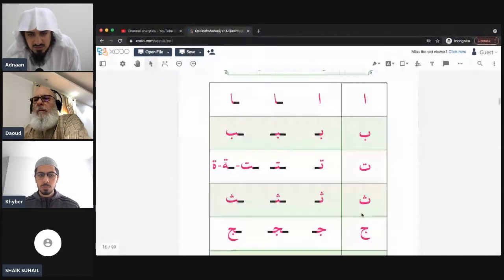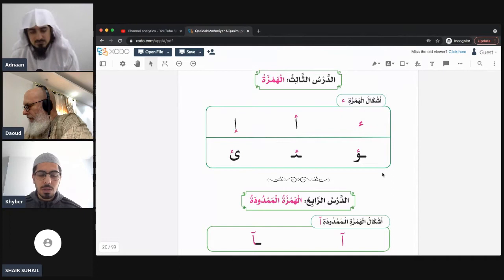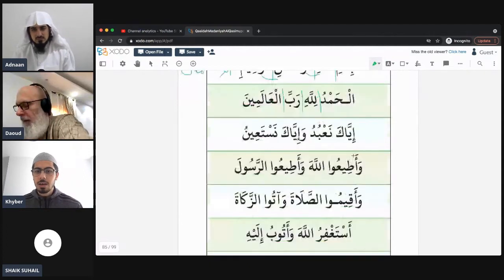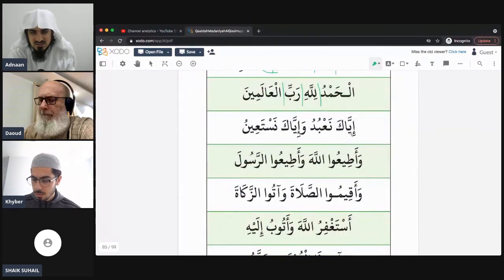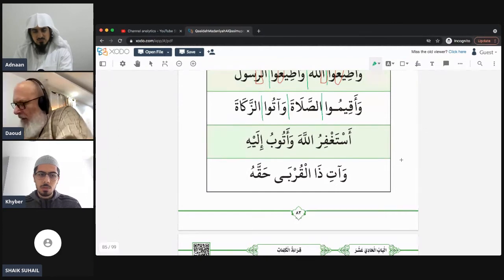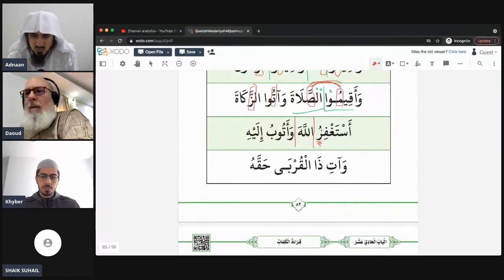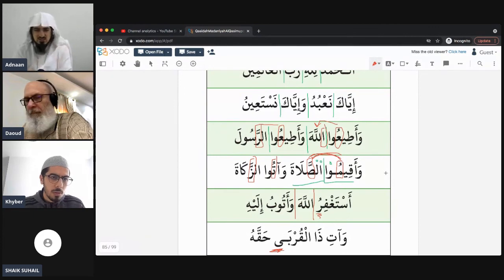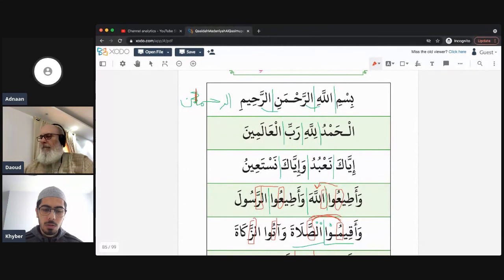(40) Reading Sentences (4 Words) || Read & Write in Arabic BY ADNAAN MENK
(40) In this lesson we go over Sentences.

This hadith is one of the most important Islamic teachings and it has the power to change your life for the better. In this video, Adnaan Menk shares this hadith with you and unpacks its implications so you can apply it to your life. Watch and learn how this Hadith can help you become a better person!.

💬 Are you looking for a perfect motivation for Islamic videos? Why don’t you listen to it and tell me how you feel?

🎥 Welcome to the official YouTube channel of ADNAAN MENK 🎥
All Official Links from the Adnaan Menk Channel can be found here: